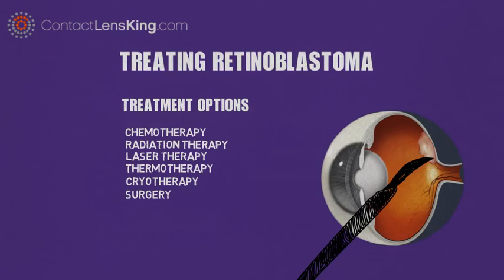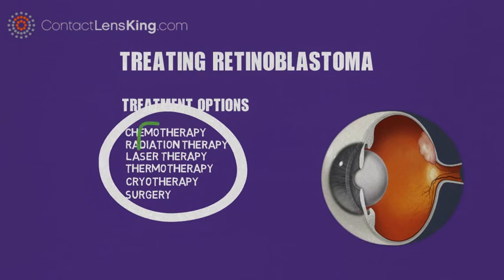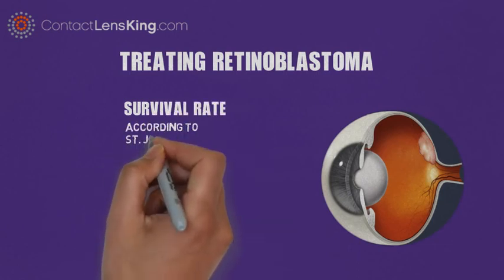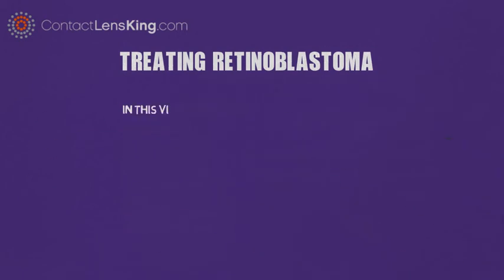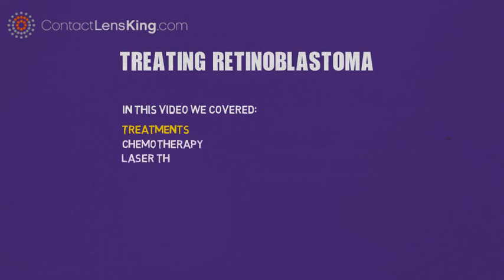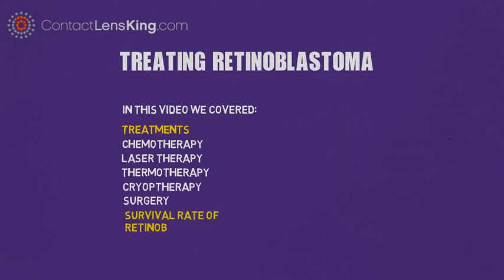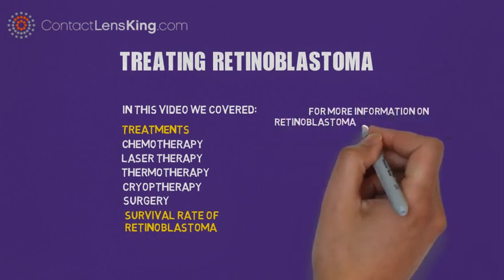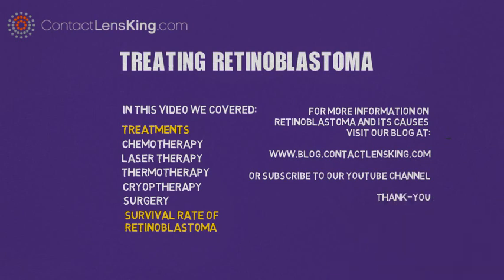Retinoblastoma Treatment and Eye Cancer Survival Rate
Retinoblastoma Treatment and eye cancer survival rate. Retinoblastoma is a disorder where  a tumor behind the eye is formed where this eye tumor can result in eye cancer or retinoblastoma cancer. Although this is a severe disorder there are a variety of treatments available that have a 95% survival rate if diagnosed in time. Watch this video to learn more about these treatments.

Retinoblastoma Conditions: 0:06
Retinoblastoma Treatment Options: 0:23
Chemotherapy: 0:24
Radiation Therapy: 0:29
Laser Therapy: 0:37
Thermotherapy: 0:43
Chryotherapy: 0:51
Surgery: 0:58